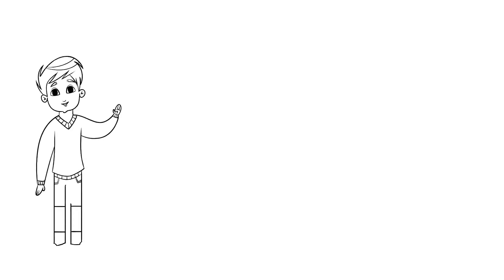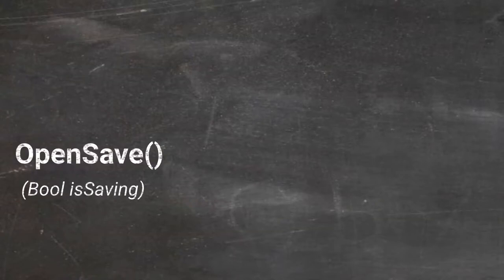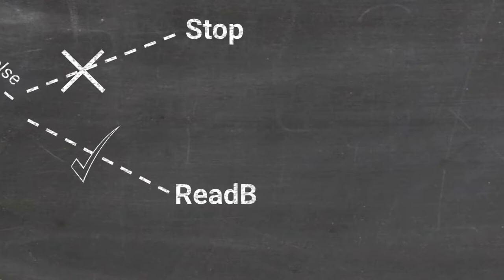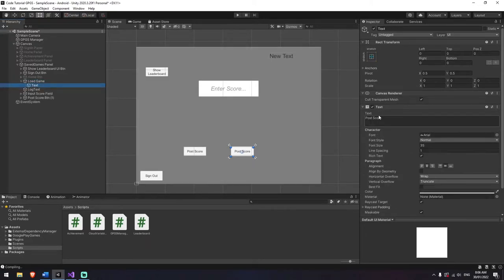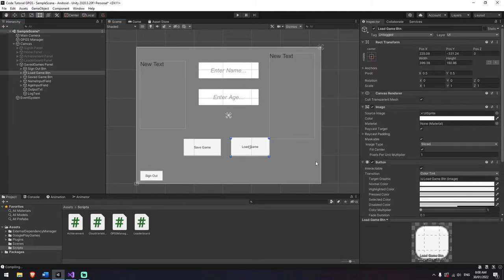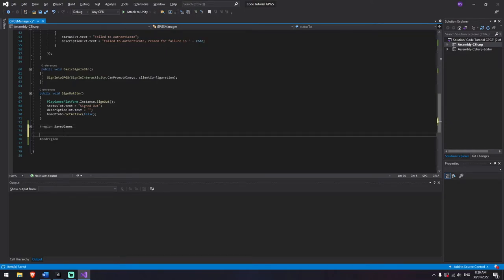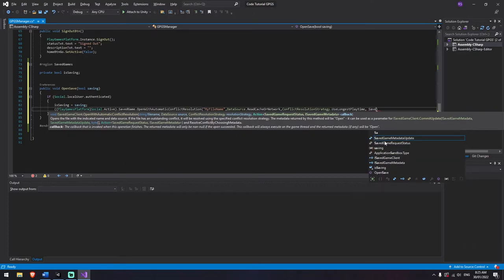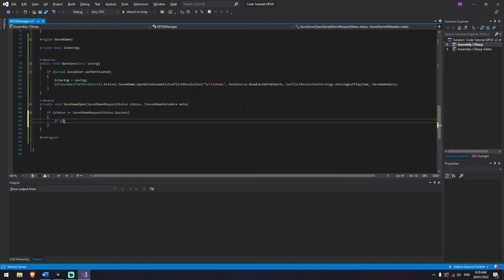[2022] Google Play Game Services #4 - Saved Games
Hey All,

This was a huge amount of effort but i'm really proud of the output. I hope you enjoy this one and it helps you get the pain that is Saved Games in GPGS under control.

It's likely that you'll run into some errors along the way with this, they aren't simple to solve generally.